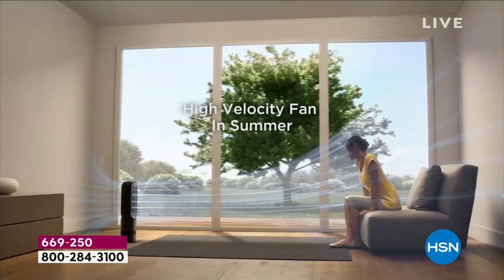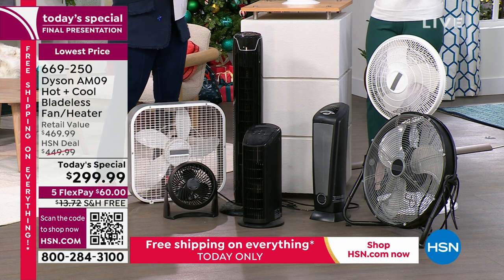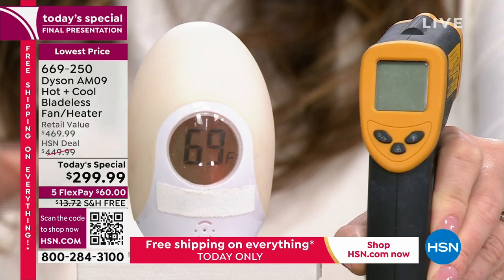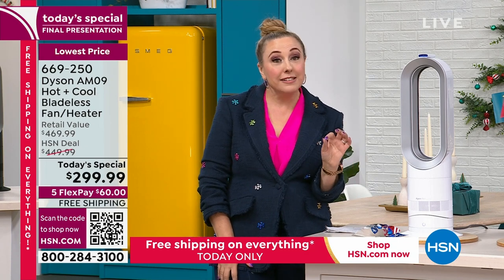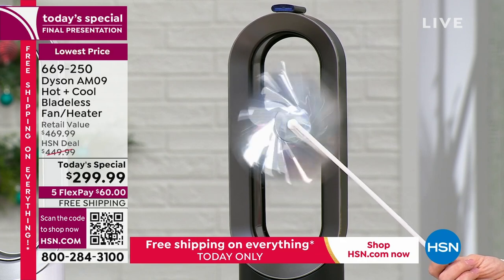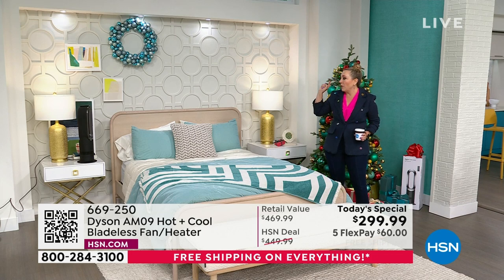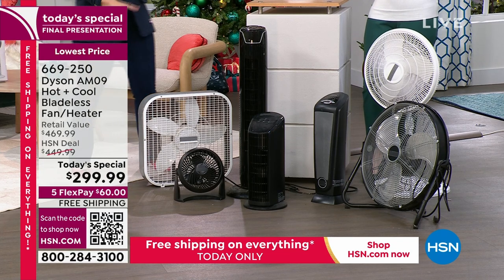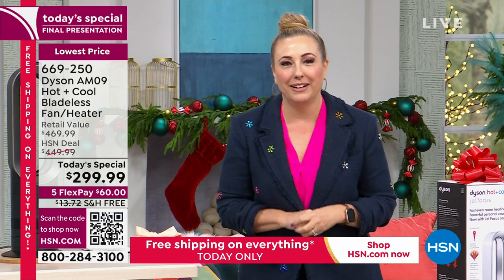Dyson AM09 Hot + Cool Bladeless Fan/Heater with Jet Focus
Give your home an air of comfort all year long with this bladeless fan. It heats and cools using smooth airmultiplier technology, drawing in and accelerating air to project in a concentrated flow or diffuse for a more widespread effect.

    Bladeless fan heater
    Remote control
    Instructions